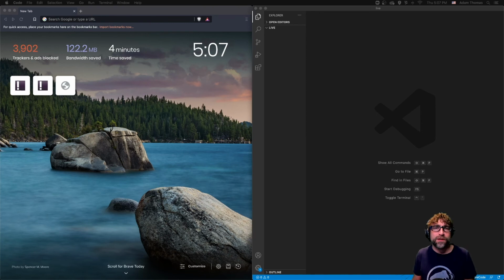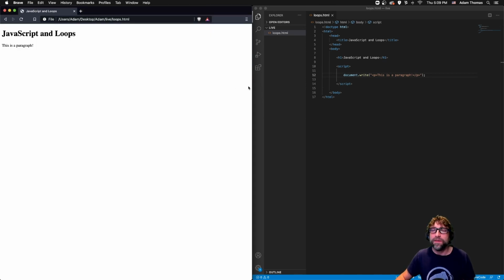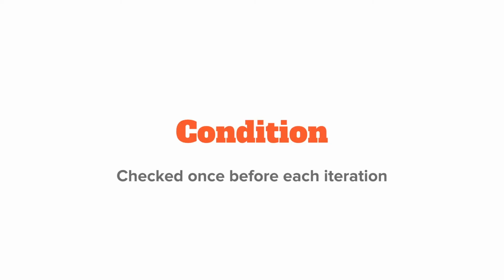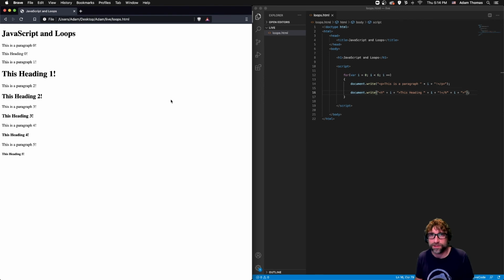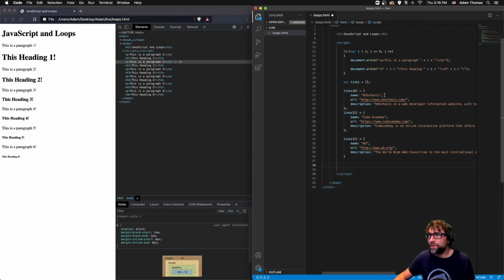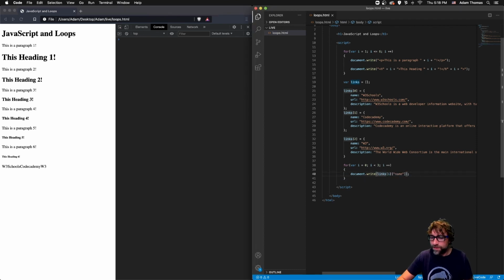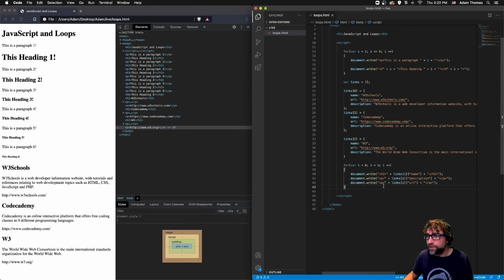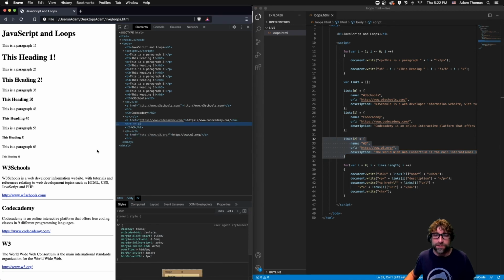Using JavaScript and For Loops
This is a basic example of using JavaScript and for loops to repeat a block of code. In this video we loop through a multidemensional array and output the array content using document.write() and well formatted HTML.